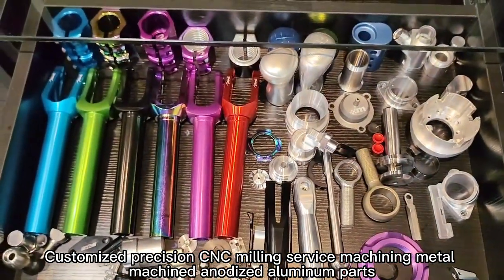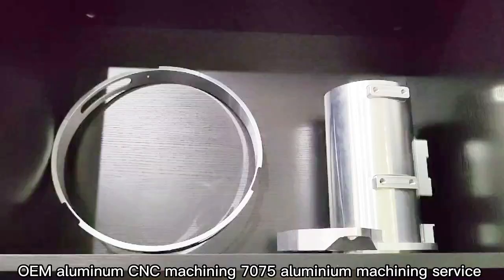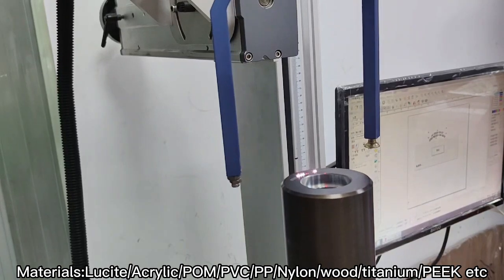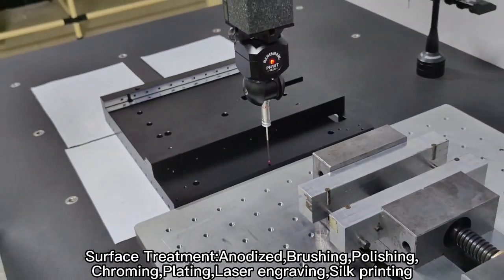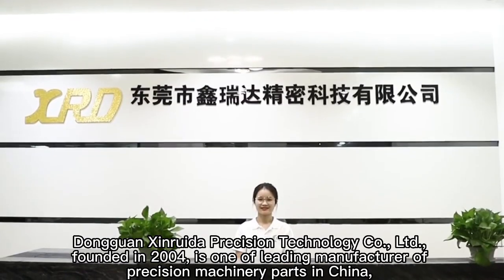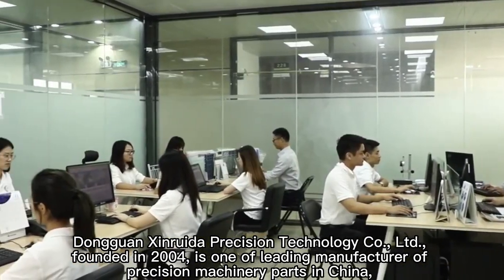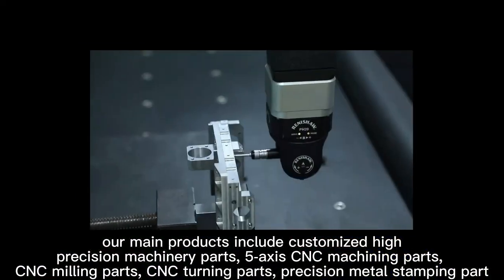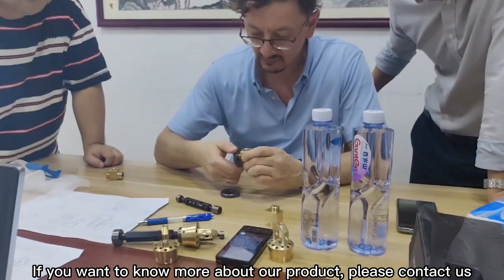Focusing on CNC machining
Dongguan Xinruida Precision Technology Co., Ltd., founded in 2004, is one of leading manufacturer of precision machinery parts in China, our main products include customized high precision machinery parts, 5-axis CNC machining parts, CNC milling parts, CNC turning parts, precision metal stamping parts and sub-assembly(including welding & riveting).

Our main production equipment and inspection equipment are imported from Germany and Japan, our 5-axis CNC machining center with Hermle Germany & Matsuura Japan can ensure much tight tolerance to 0.003mm during manufacturing process, the engineering software we use includes AutoCAD, Solidworks, Pro-E and UG, our factory produces about 10000 PCS CNC machining parts and about 600000 PCS stamping parts every day, small orders are acceptable as well.

Our products are widely used in industrial automation devices, vacuum and aviation devices, communication devices, electronic & electrical equipment, medical equipment, cooling equipment, security equipment and mechanical equipment.

Our factory has quality management certification of I S O 9 0 0 1 : 2 0 1 5, we have professional engineer support, high efficiency sales team and competitive price superiority, excellent quality and most competitive price plus dedicated, professional and caring Xinruida people attract many customers from all over the world including ASML, HUAWEI, BOSCH and Schneider, furthermore we export to over 90 countries including USA, Canada, Germany, UK, Russia, Mexico, India, Middle East, South Africa and so on.

We sincerely welcome you and look forward to cooperating with you for a bright future!

Nika Yan
Sales Manager
Dongguan Xinruida Precision Technology Co.,LTD
ISO9001:2015 Certified Manufacturer: Custom 4/5 axis CNC Machining Part / CNC milling parts / CNC turning parts / precision stamping parts/Custom screws
Office Add: Room 308, Juyue Commercial Building, Zhufoling Road #105, Tangxia Town, Dongguan City, 523720 China